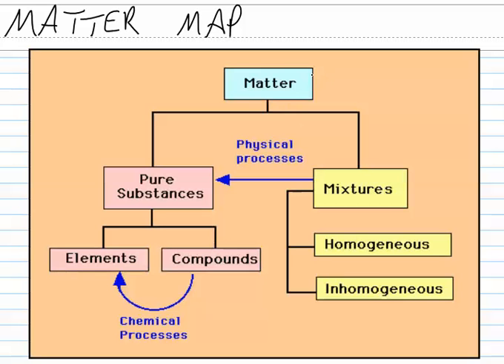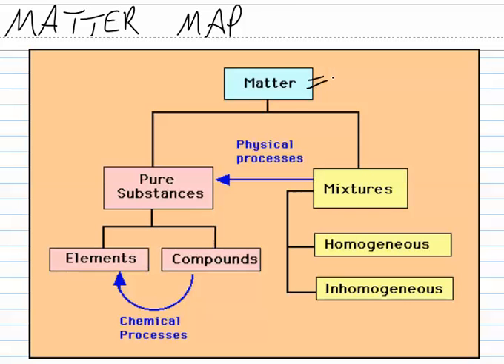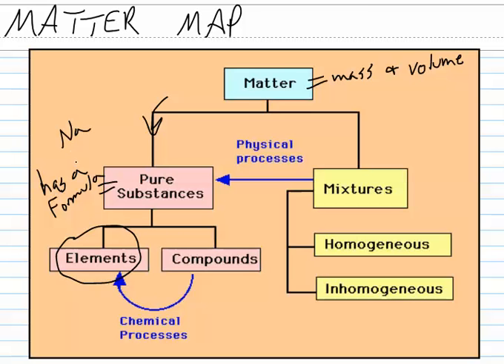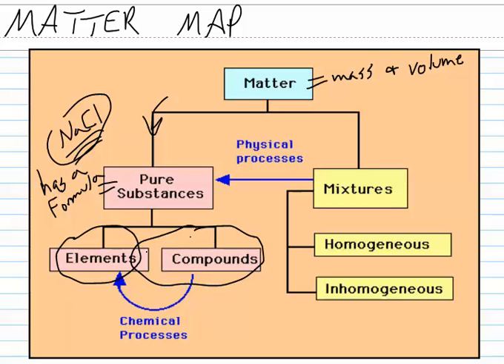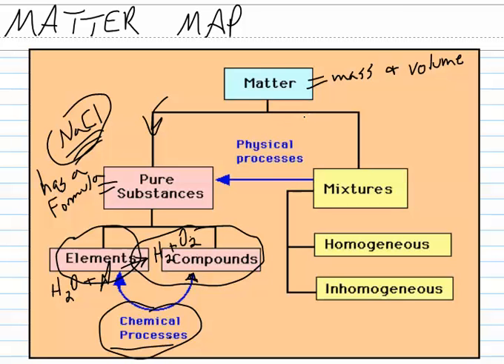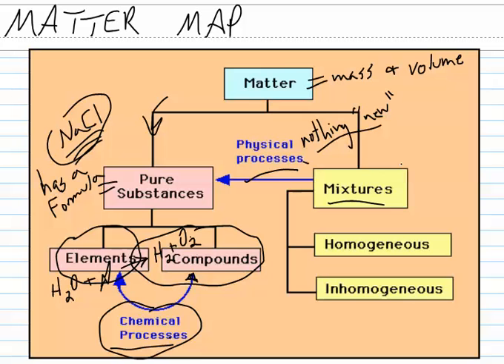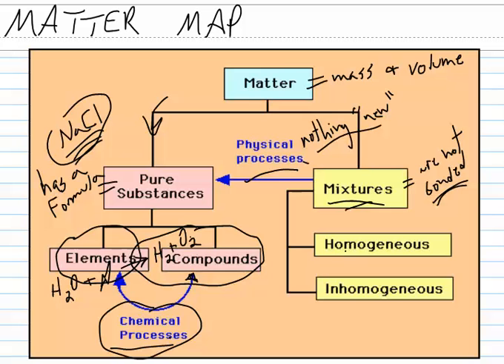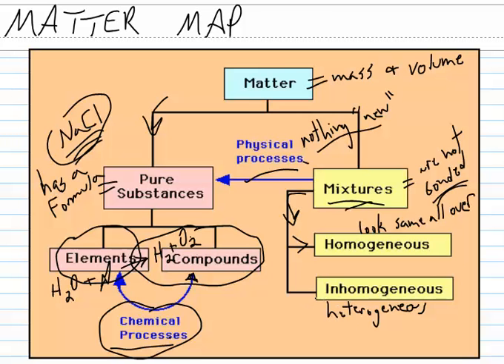matter map notes